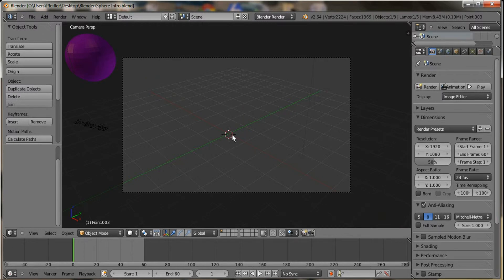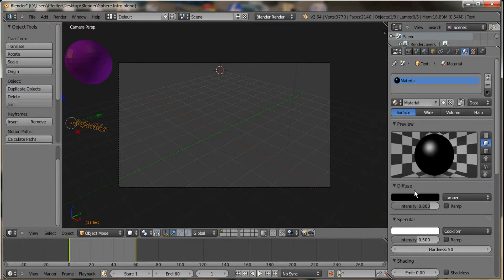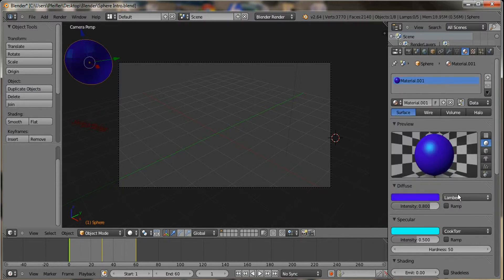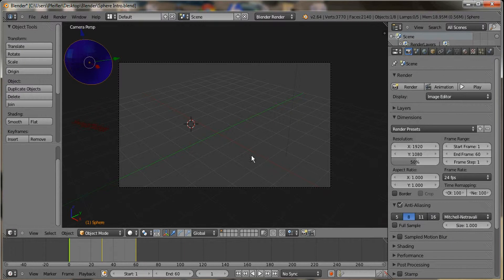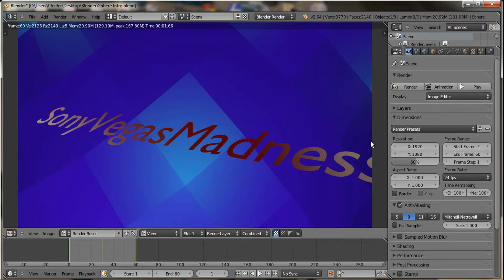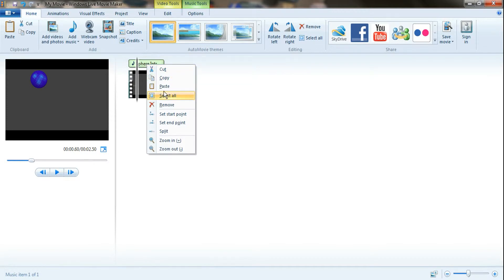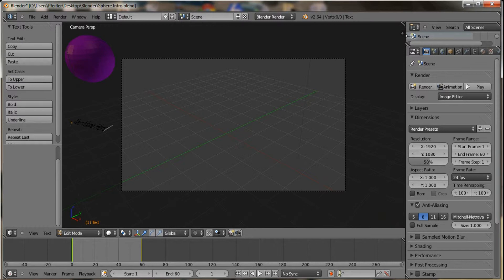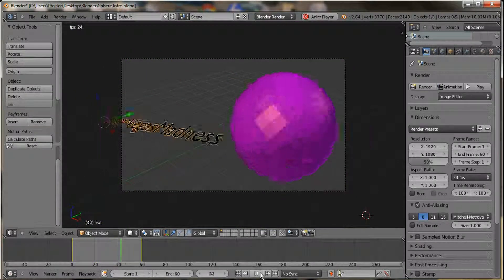Sphere Intro Tutorial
This is a tutorial I made to show you how to change the sound, text, and color in the sphere intro I uploaded.